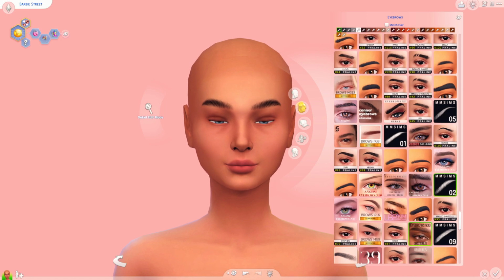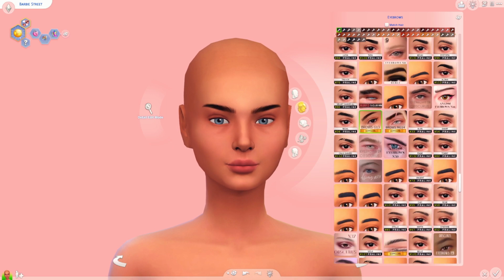barbie create a sim 💗 | sims 4: cas challenge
💌 gallery ID - sageceleste